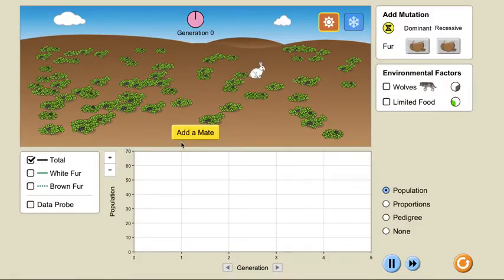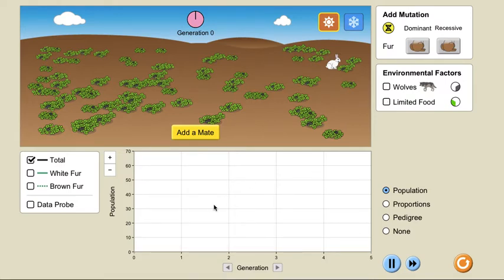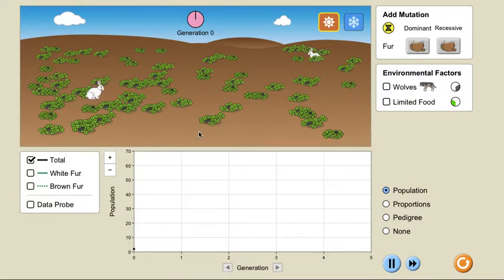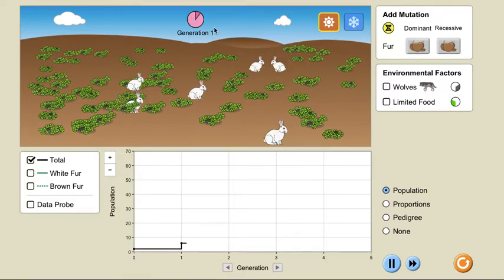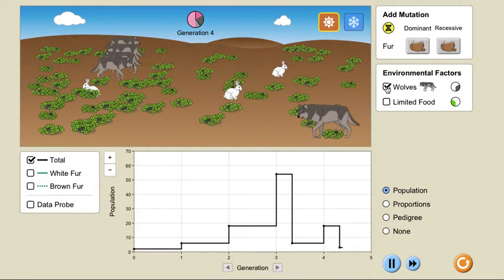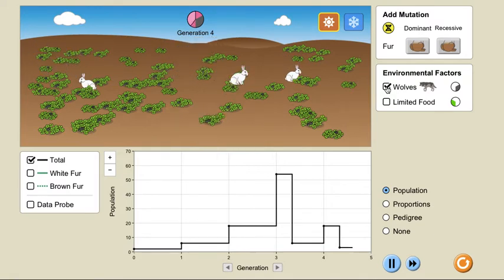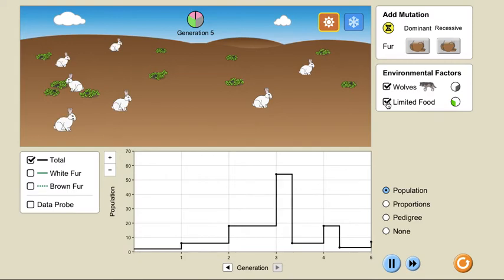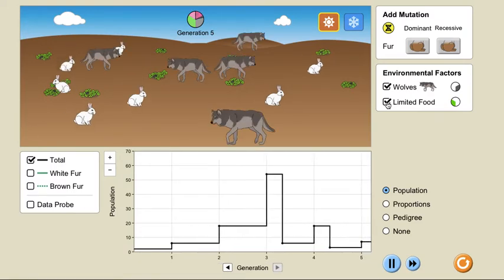Environmental Factors affecting Bunny population